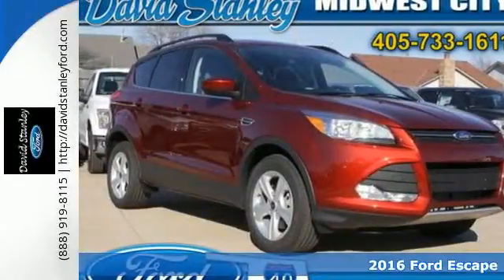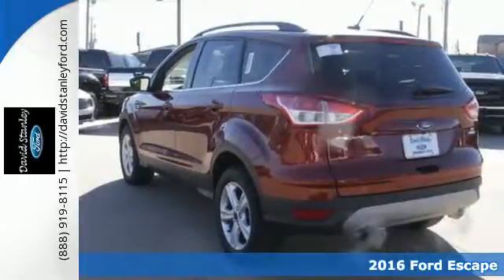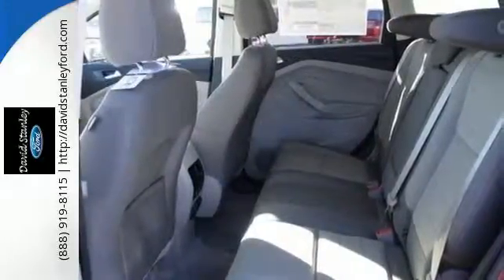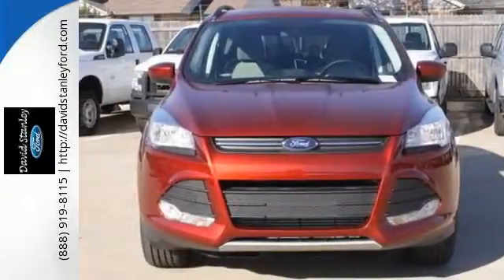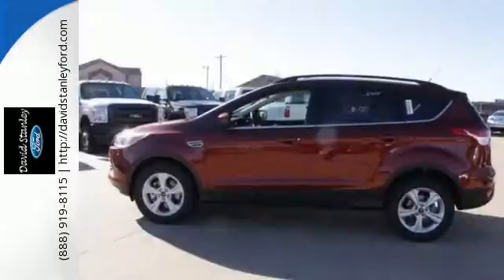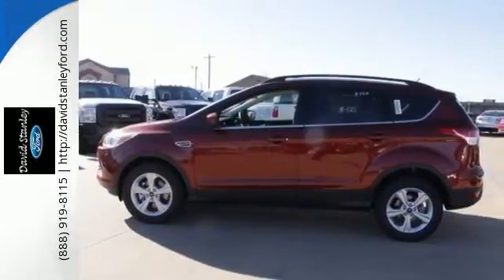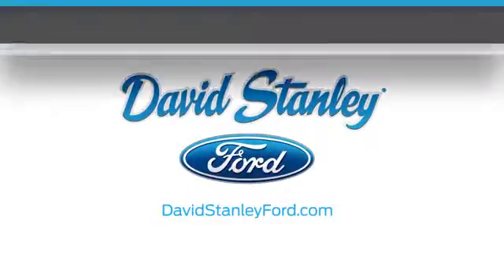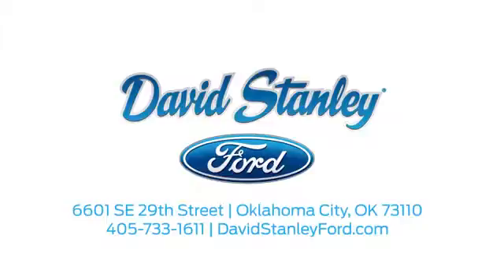2016 Ford Escape Midwest City OK Norman, OK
Year: 2016
Make: Ford
Model: Escape
Trim: SE
Engine: EcoBoost 2.0L I4 GTDi DOHC Turbocharged VCT
Transmission: 6-Speed Automatic
Color: Orange
Interior: Medium Light Stone
Stock #: GUB71242
VIN: 1FMCU9G99GUB71242
EcoBoost 2.0L I4 GTDi DOHC Turbocharged VCT, 6-Speed Automatic, 4WD, Sunset, and Medium Light Stone w/Cloth Buckets w/60/40 Split Rear Seat. Tired of the same tedious drive? Well change up things with this terrific-looking 2016 Ford Escape. Whether it's navigating the jammed roadways or the crowded parking lots, you'll enjoy the surprising maneuverability of this SUV. Not all customers qualify for incentives. Additional incentives may apply, see dealer for details. $1,000 - Ford Credit Retail Bonus Cash. Exp. 01/04, $1,250 - RETAIL Customer Cash. Exp. 01/04, $500 - Military Appreciation - Dal/ KC. Exp. 01/04

Address:
6601 SE 29th Street